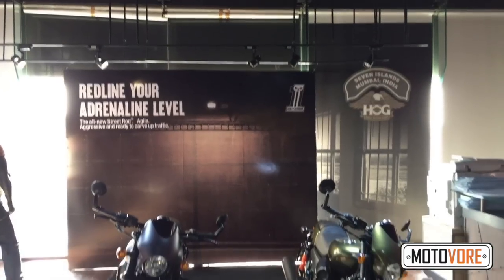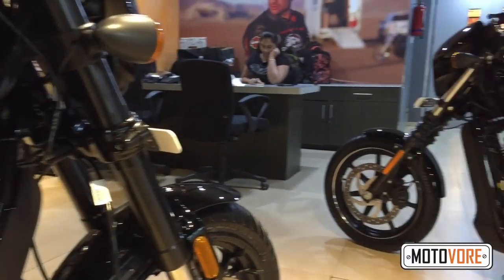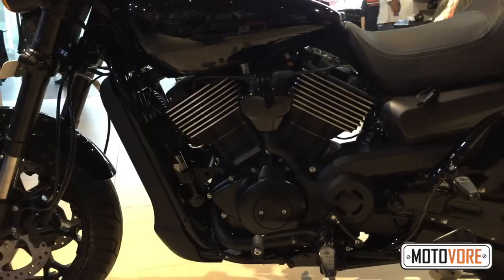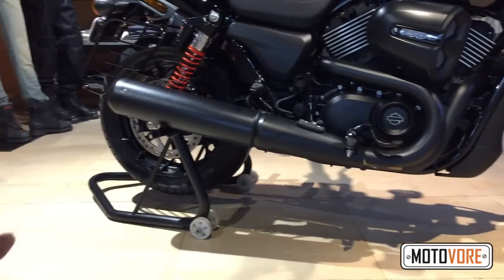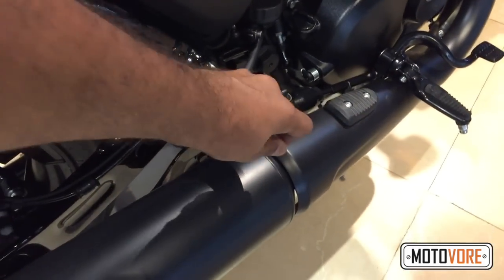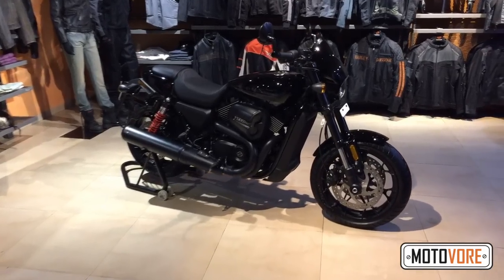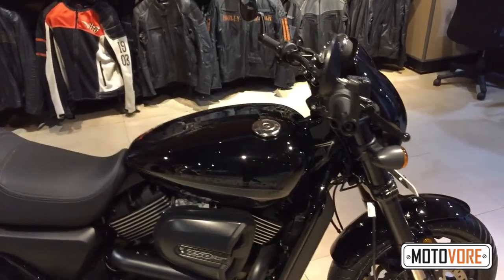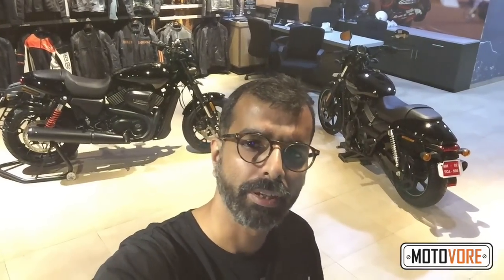Harley-Davidson Street Rod 750 vs Street 750 walkaround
A quick look at the minty-fresh new H-D Street Rod 750. Better suspension, brakes, power, rubber, all for about Rs 100,000 more. We wouldn't add a thing.

Follow this old coot as @tburman (FB, Twitter) or @tusharburman (Instagram)

For the nerds:

Shot on iPhone
Microphone: Rode SmartLav+
Tripod: Manfrotto Pixi
Gimbal: DJI Osmo Mobile